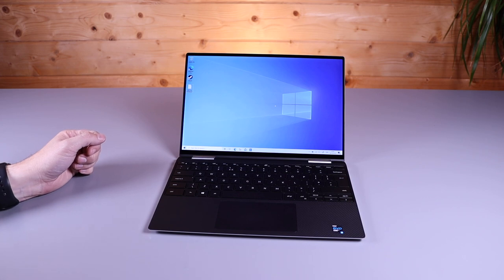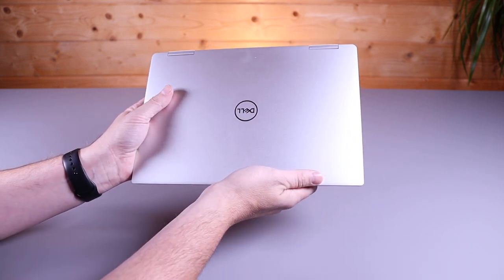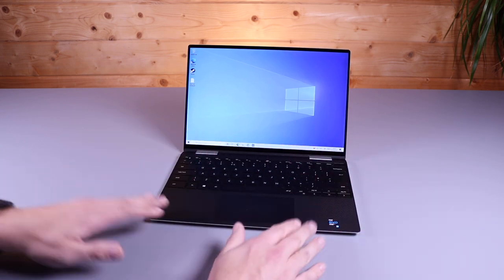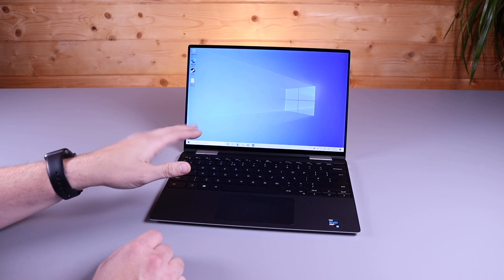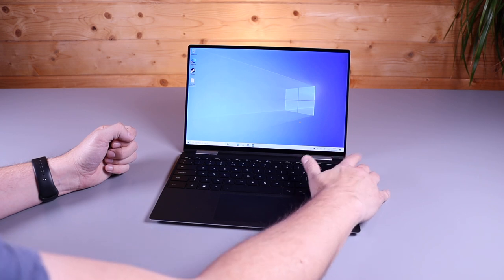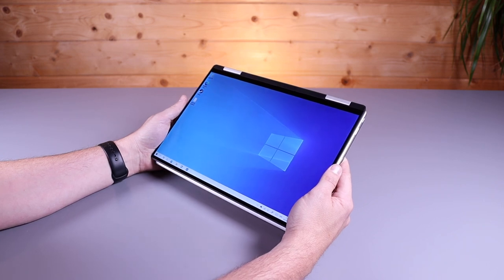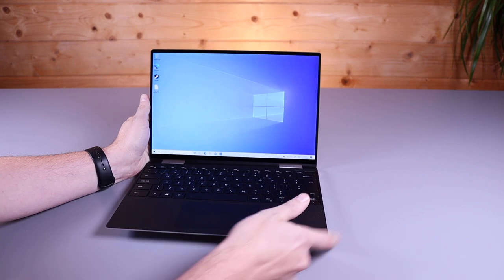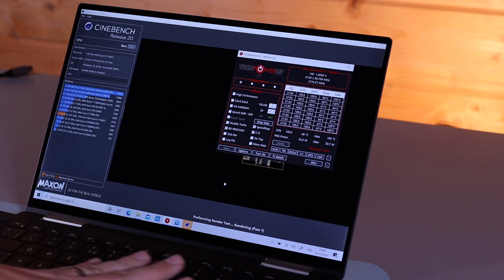Dell XPS 13 - 9310 2-in-1 Intel 11th Gen CPU Review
Here is our review of the 2020 XPS 13 9310 Tiger Lake 2-in-1 variant.

Timestamps: -

0:00:00 - Intro
0:00:52 - Specs / ports
0:02:07 - Display
0:03:24 - Keyboard / trackpad
0:06:25 - Speakers
0:07:20 - 2-in-1 form factor
0:09:42 - Performance
0:11:51 - Decibels under load
0:12:10 - Performance continued...
0:16:48 - GPU benchmarks
0:18:55 - Battery life
0:20:49 - Conclusion